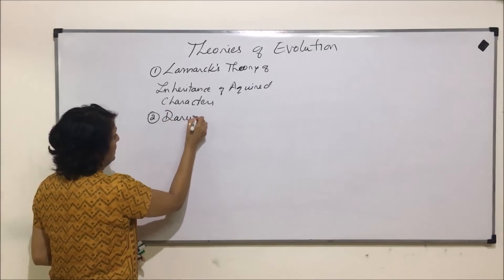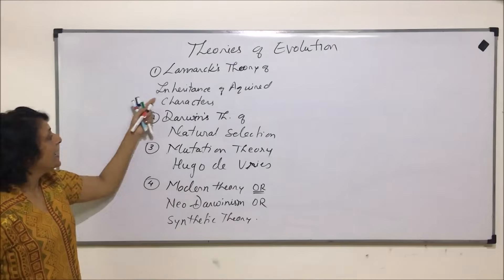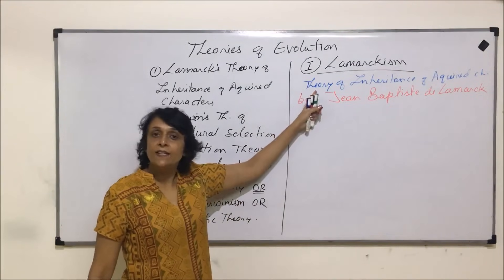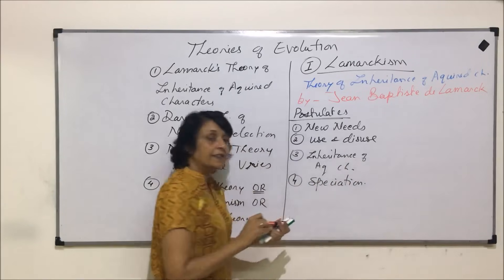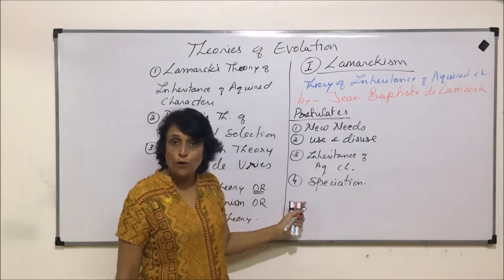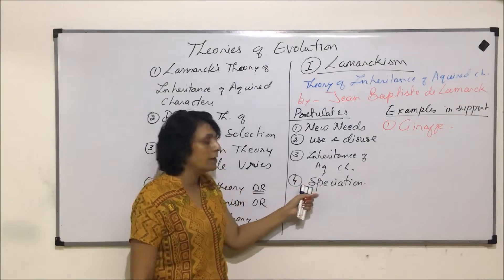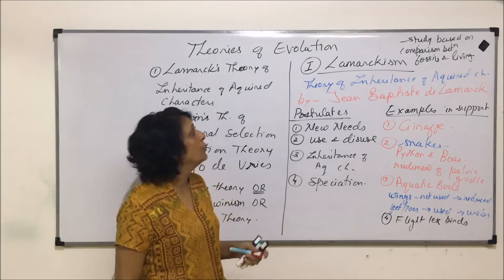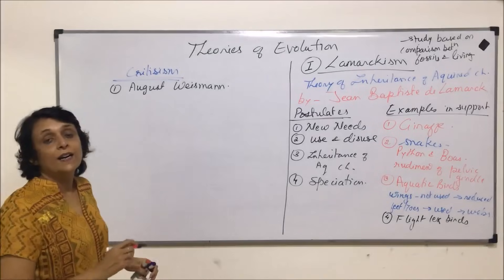Evolution | NEET | Theories of Evolution - Lamarck's Theory of Inheritance of Acquired Characters